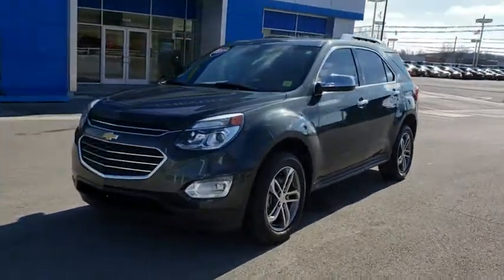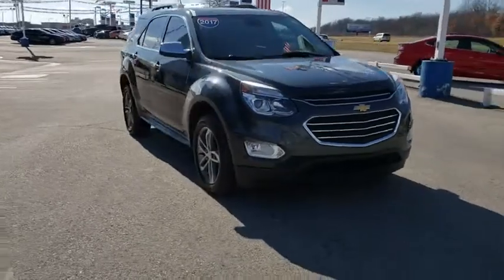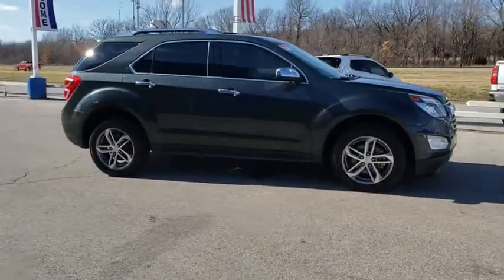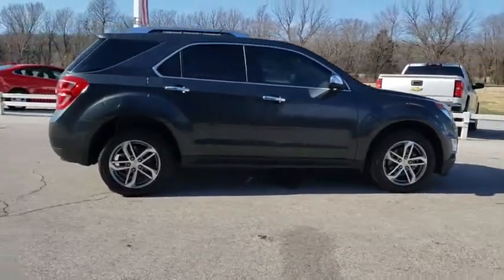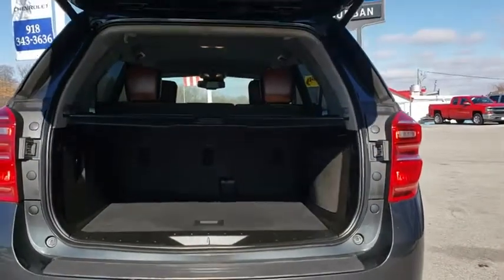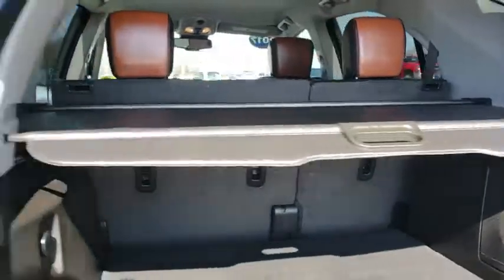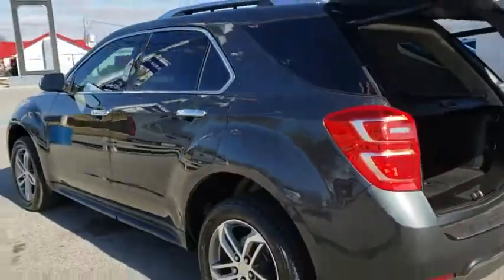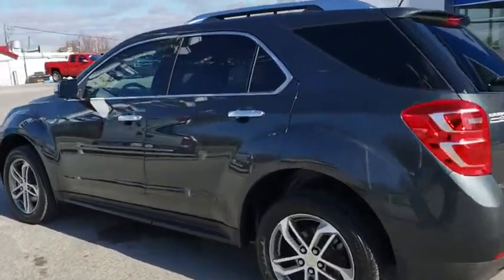2017 Chevrolet Equinox Owasso, Tulsa, Claremore, Pryor, Broken Arrow, OK U607920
Nightfall Gray Metallic Used 2017 Chevrolet Equinox available in Owasso, Oklahoma at Suburban Chevrolet. Servicing the Tulsa, Claremore, Pryor, Broken Arrow, OK area.

Suburban Chevrolet
1300 S Lynn Riggs Blvd

Recent Arrival! **CERTIFIED BY CARFAX NO ACCIDENTS**, **CERTIFIED BY CARFAX ONE OWNER**, **NAVIGATION**, **KEYLESS ENTRY**, **LEATHER INTERIOR**, **HEATED/COOLED SEATS**, **SAVE MORE $$ IN CLAREMORE**, **SMALL TOWN PRICES WITH BIG CITY INVENTORY**, **WE DELIVER ANYWHERE**, **POWER WINDOWS**, MUST FINANCE W DEALERSHIP TO GET INTERNET PRICE.Mosaic Black Metallic Equinox Premier 2.4L 4-Cylinder SIDI DOHC VVT FWDAwards:* 2017 KBB.com 10 Most Awarded BrandsReviews:* Backseat has plenty of space and slides/reclines for added comfort; optional V6 engine provides quick acceleration; interior stays quiet at speed; rides smoothly on rough roads. Source: Edmunds